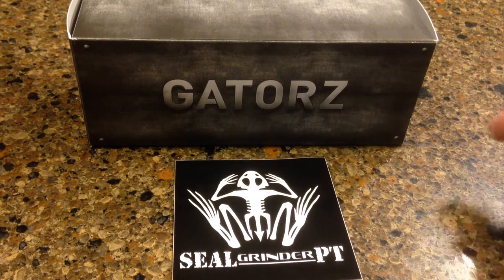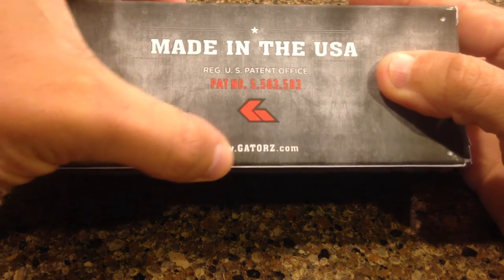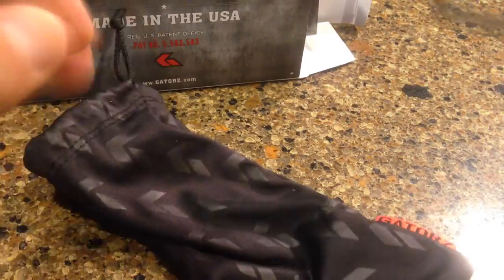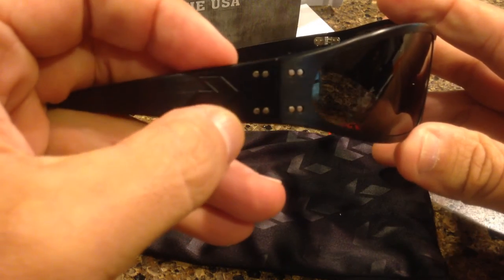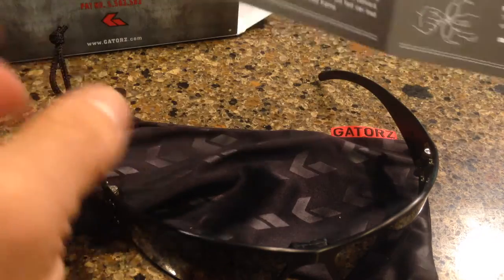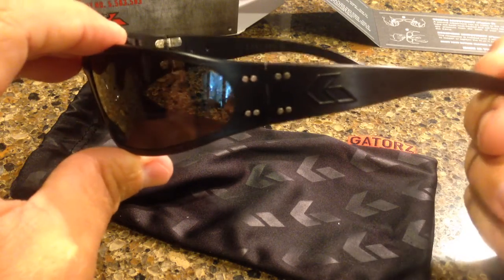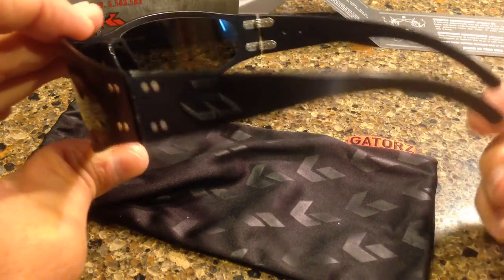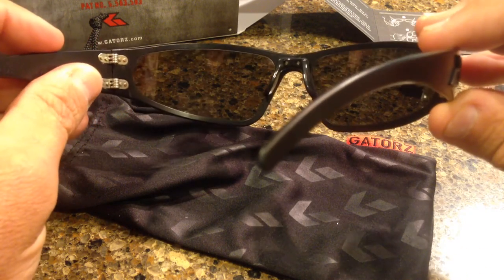Gatorz sunglasses review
Check out the Gatorz sunglasses review.